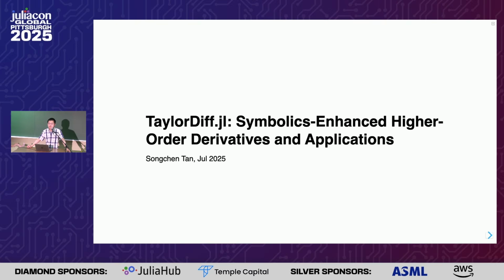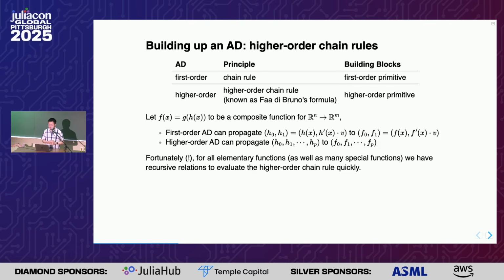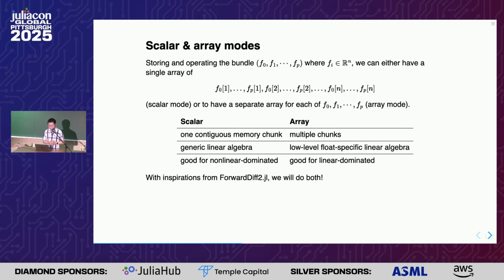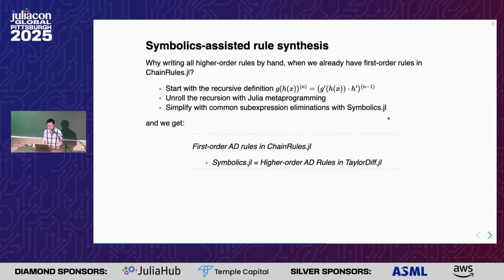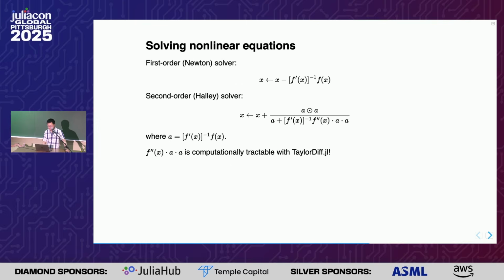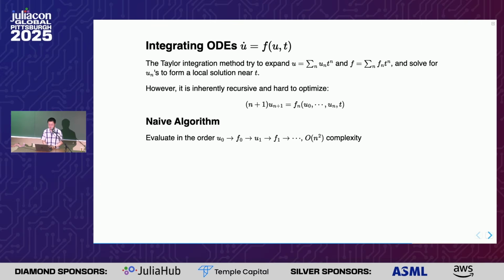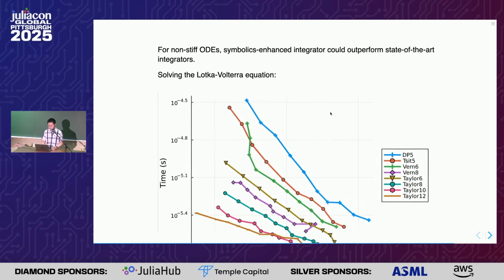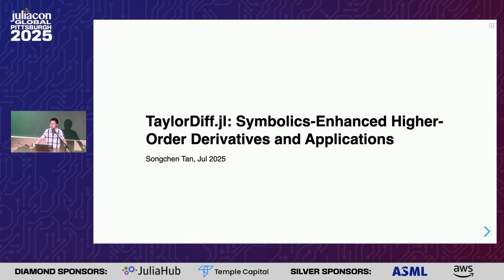Applying Taylor mode AD in nonlinear equations, ODEs and more | Tan | JuliaCon Global 2025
Applying Taylor mode AD in nonlinear equations, ODEs and more by Songchen Tan

Taylor mode automatic differentiation (AD) presents a powerful tool for advancing numerical methods in scientific computation. This talk introduces novel applications of TaylorDiff.jl, a Julia package for Taylor-mode AD, in solving nonlinear equations and ordinary differential equations (ODEs) with higher efficiency, stability and scalability. TaylorDiff.jl is developed with symbolic-numeric techniques to automatically transform first-order AD rules to higher-order AD rules, which makes higher-order AD efficient and easy to maintain.

Nonlinear Solvers

Using TaylorDiff.jl, we developed implementations of Householder’s method and, specifically, its cubic-convergence variant, Halley’s method, for solving large-scale nonlinear equations. Traditional solvers like Newton’s method rely solely on first-order derivatives to achieve quadratic convergence, while Halley's method uses second-order directional derivatives to achieve cubic convergence, thereby reduces number of iterations to convergence. By leveraging Taylor-mode AD, we efficiently compute these derivatives, avoiding the computational bottleneck of full Hessian evaluations.

These solvers are evaluated on problems ranging from simple univariate functions to complex, large-scale nonlinear systems. Notably, Halley’s method demonstrates performance improvements over Newton’s method in both dense and sparse Jacobian settings. For instance, solving large ill-conditioned systems nonlinear systems arising from PDE discretizations shows that the higher convergence order reduces overall computational time while maintaining accuracy. In addition, we also see a performance improvement in using Halley's method to nonlinear equation solving steps within implicit ODE solvers.

Differential Equations

Since local solutions of ODEs can be obtained by expanding the equation as Taylor series of time, TaylorDiff.jl could also be applied in developing efficient solvers for ODEs, particularly stiff systems where implicit solvers are needed. We are currently extending the use of TaylorDiff.jl to develop efficient and stable implicit ODE solvers with advanced features like adaptive order, adaptive step and solution extrapolation.